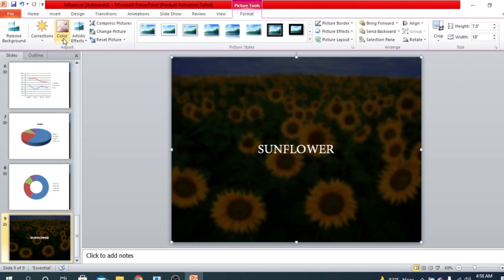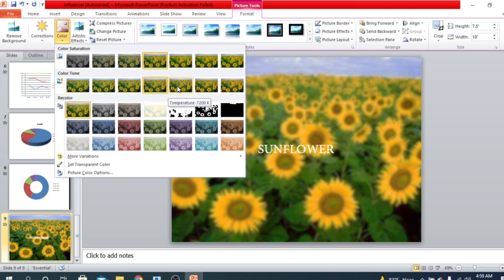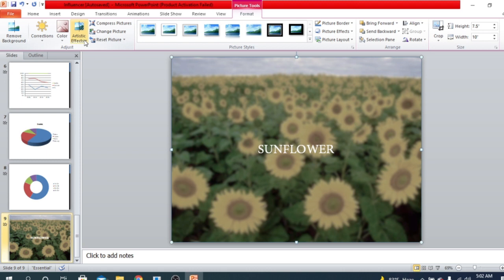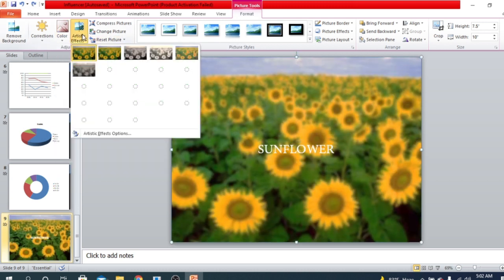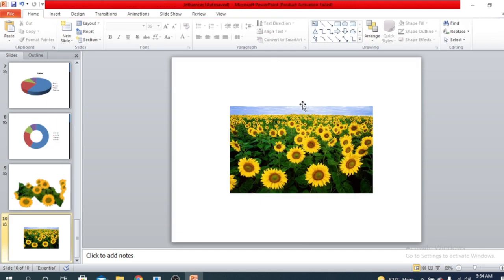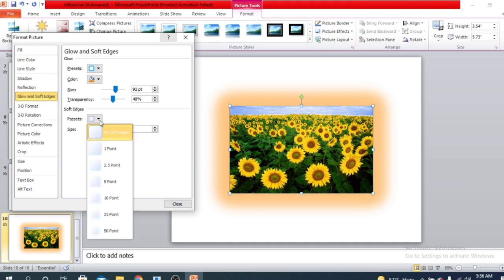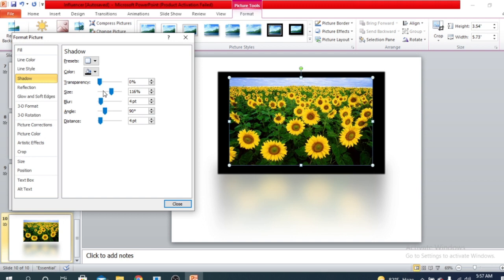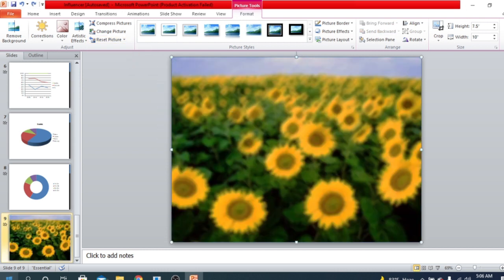Microsoft PowerPoint - Picture design 02